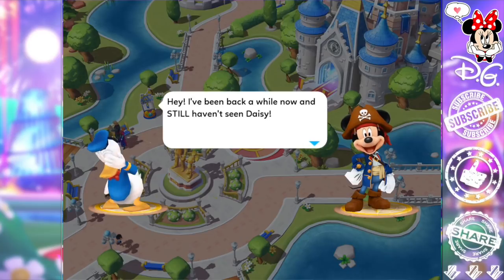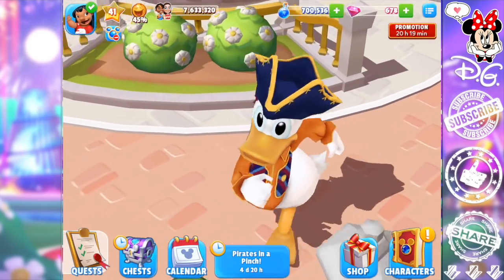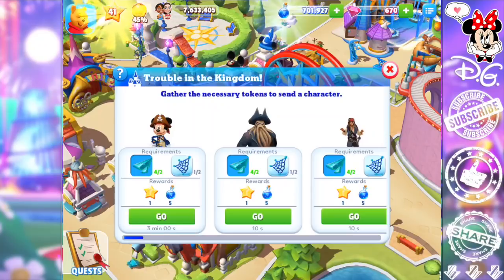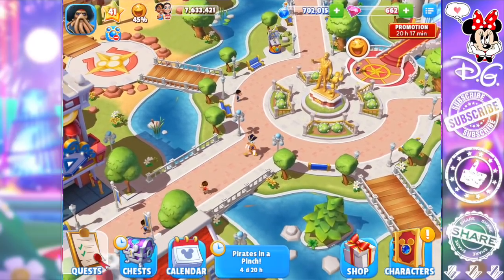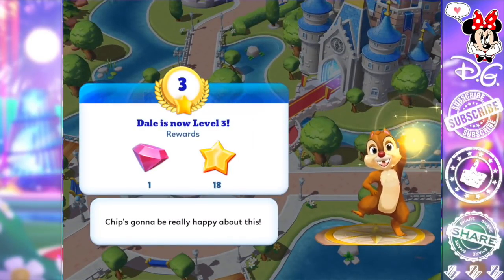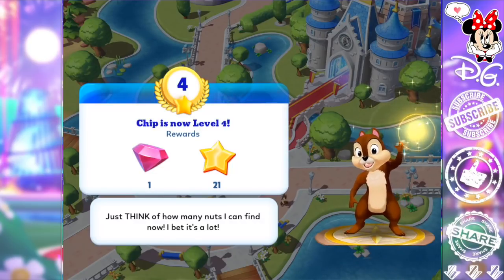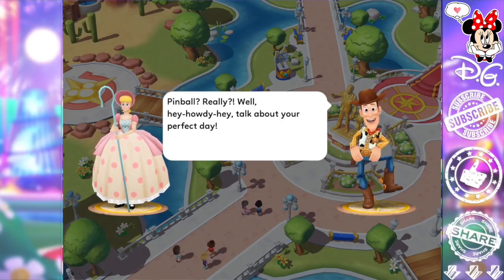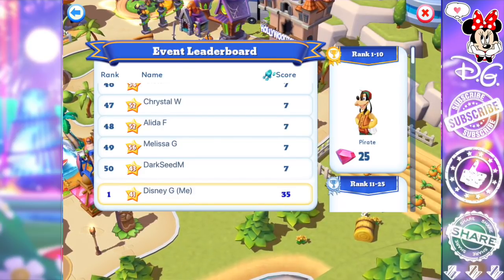WELCOME DONALD DUCK! Disney Magic Kingdoms | Gameplay Walkthrough Ep.288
NEW LEADERBOARD EVENT FOR GOOFY'S PIRATE COSTUME! MAKE SURE TO PLACE IN THE TOP 100!

In game sound was used in this video.